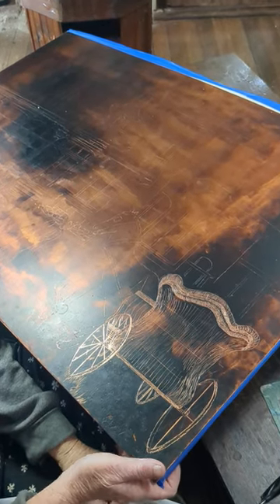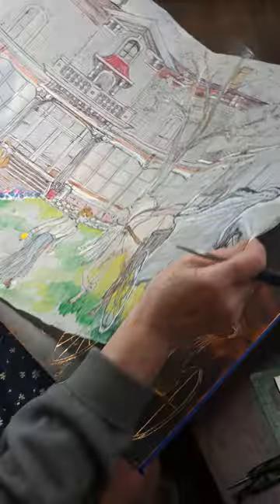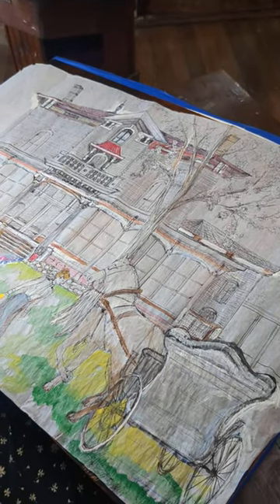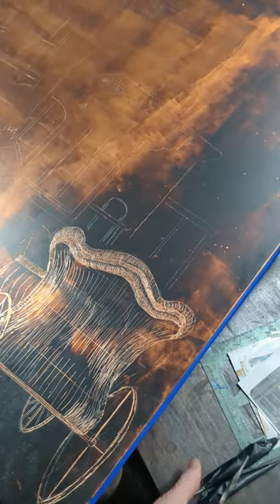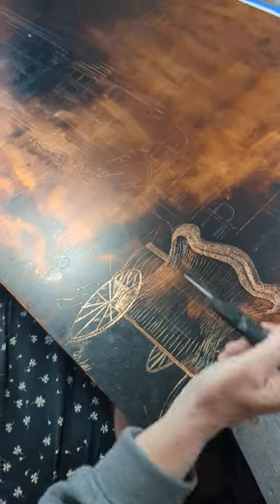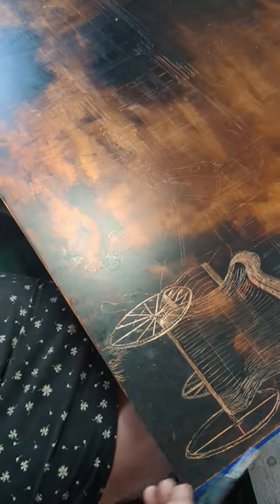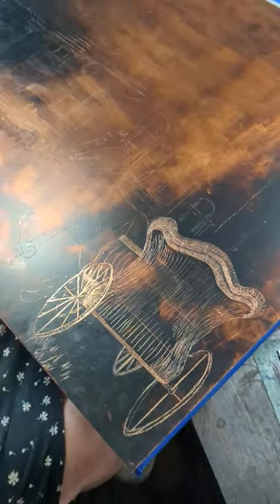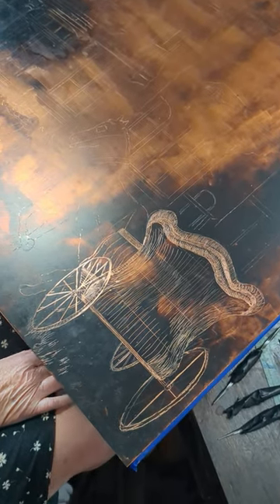Nancy Bicknell's etching.